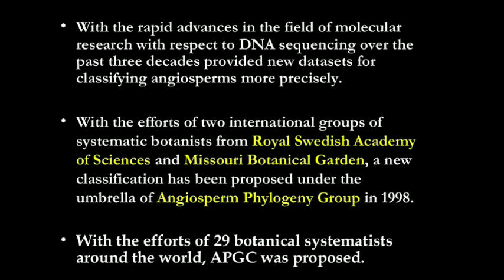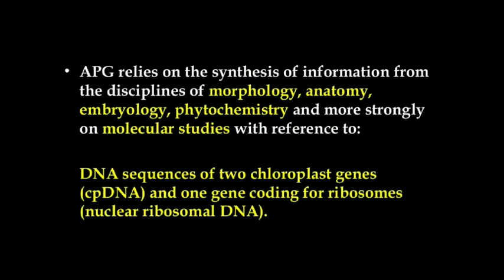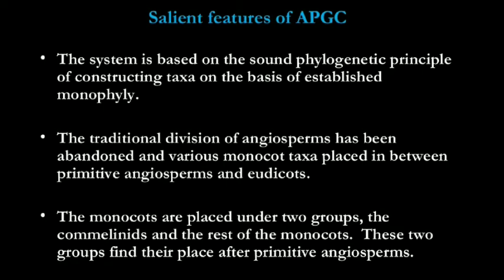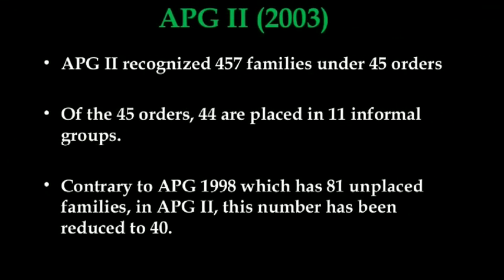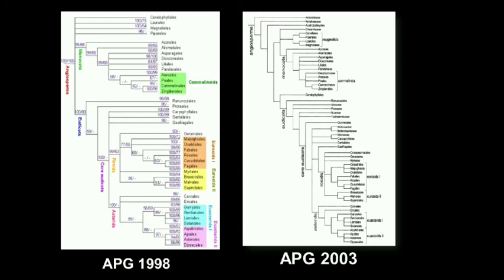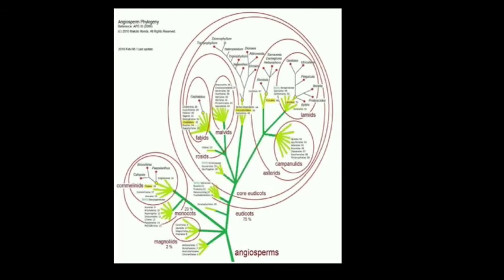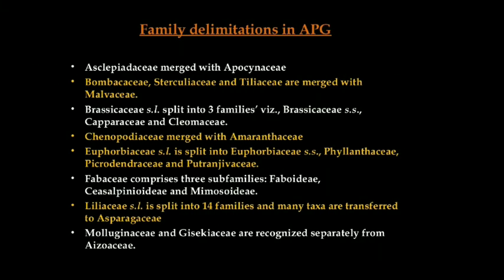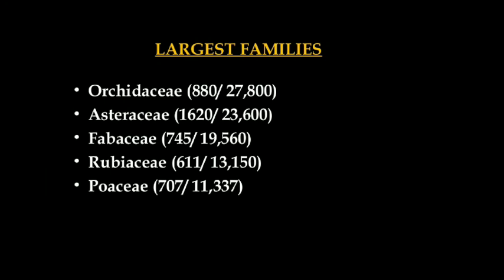L-08 | B Sc IV Sem | APG Classification | Phylogenetic System | APGC | Molecular Data | BioGoogle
APG Classification | Phylogenetic System | BioGoogle | Plant Taxonomy

Plant taxonomy is the science that finds, identifies, describes, classifies, and names plants. It is one of the main branches of taxonomy (the science that finds, describes, classifies, and names living things).

Plant taxonomy is closely allied to plant systematics, and there is no sharp boundary between the two. In practice, "plant systematics" involves relationships between plants and their evolution, especially at the higher levels, whereas "plant taxonomy" deals with the actual handling of plant specimens. The precise relationship between taxonomy and systematics, however, has changed along with the goals and methods employed.

Plant taxonomy is well known for being turbulent, and traditionally not having any close agreement on circumscription and placement of taxa.

MORPHOLOGY OF ANGIOSPERMS
COMPLETE CHAPTER..👇

DO WATCH ALL THE VIDEOS.. 📷.. ✒